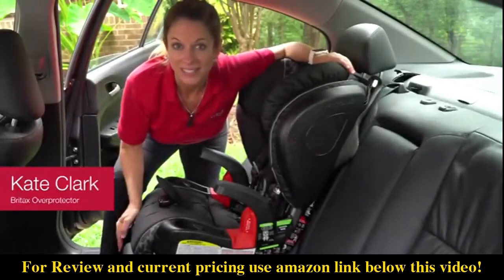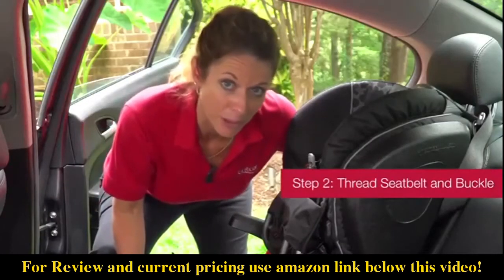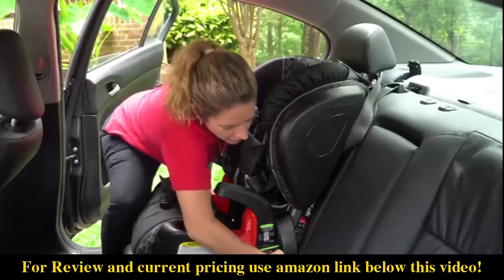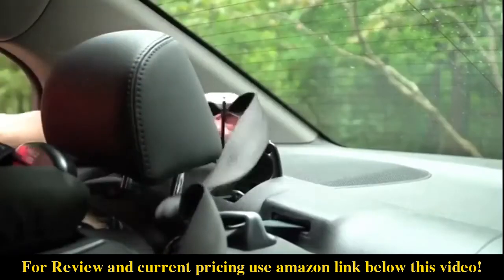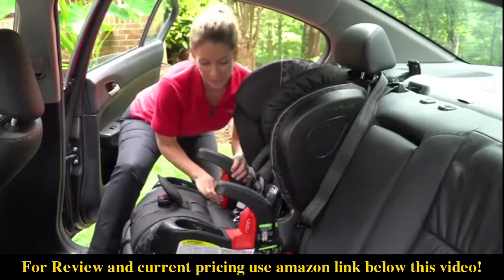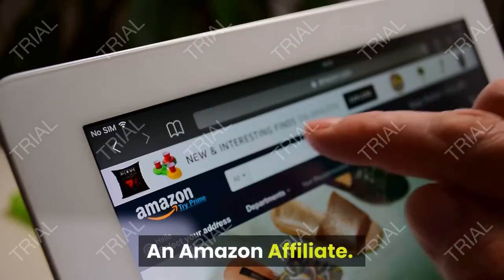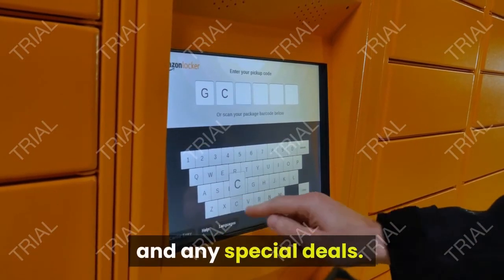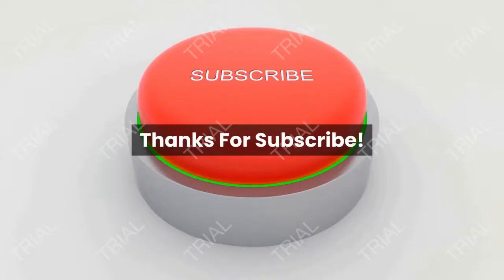Review Britax Pinnacle ClickTight Harness-2-Booster Car Seat, Cool Flow Grey [Discontinued]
- Amazon Quick Link!
Britax Pinnacle ClickTight Harness-2-Booster Car Seat, Cool Flow Grey [Discontinued]

PRODUCT DESCRIPTION - Color:Cool Flow GreySafety, comfort and convenience make the Pinnacle ClickTight with Cool Flow an exceptional Harness 2 Booster Seat. At Britax, we're making safety cool â€“ your child will enjoy a comfortable ride thanks to our Cool Flow technology. The ventilated mesh fabric improves air flow and the padded seat and head rest ensures added comfort. Car seat installation is easy as buckling a seatbelt thanks to the ClickTight Installation System. In the Pinnacle Harness 2 Booster Car Seat you are surrounded in safety. This booster seat features the patented Britax SafeCell Impact Protection system which includes a steel frame, energy absorbing base, V shaped tether to minimize seat rotation and staged release stitches that slow and reduce forward movement in the event of a crash. Britax designed the Pinnacle ClickTight Seat with three strong layers of side energy absorption; a deep foam lined shell, head protection, and external cushions will shield your child from the most severe type of collision. Two integrated cup holders keep drinks and snacks within reach and are easy to clean between rides. The 9 position quick adjust harness grows along with your child and it's easy to transition from a harness to a belt positioning booster by tucking the buckles and straps within the seat. The Pinnacle ClickTight Harness 2 Booster Seat can be used in Harness Mode for children 2 years old and 25 to 90 lbs. or in Booster Mode for children 40 to 120 lbs. Child standing height using the harness 30 58â€ and using booster mode 45 62â€. Dimensions minimum 22.5 W x 28 H x 21 D, maximum 22.5 W x 36 H x 21 D inches. Seat width 12â€. 9 Position harness slot heights 12.5â€ to 20.5â€. May not be compatible with all vehicles, see user guide.

Fits: Forward facing harness mode 25 to 90 pounds, Booster mode 40 to 120 pounds; Maximum Dimensions: 22.5 W x 36 H x 21 D inches. Removable Cup Holders: Keep drinks and snacks close at hand; Seating Compartment Height: 23.5 Inches. Relax and Recline: Multiple recline positions ensure comfort and the best vehicle installation angle. Surrounded in safety: 3 layers of side impact protection, steel frame, impact absorbing base, and forward movement reducing v shaped tether. Ride comfortably: Cool Flow ventilated mesh fabric improves air flow to increase cooling and ensure added comfort. No rethreading ever: Quick adjust 9 position harness with headrest for a comfortable, secure fit. Easy installation: Patented ClickTight makes car seat installation as simple as buckling a seat belt. Toddler to Big Kid: Easily transition from harness to belt positioning booster as your child grows.

Shipping Weight: 33.1 pounds. Amazon Best Sellers Rank: #49,329 in Baby. Customer Reviews: 4.3 out of 5 stars 54 customer reviews. ASIN: B07965Q3S1. User Manual spec sheet Forward-facing maximum child weight: 90 Pounds. Batteries required: No. Number of items: 1. Material Type: Fabric. Maximum weight recommendation: 120 Pounds. Minimum weight recommendation: 25 Pounds. Item model number: E9LZ19S. UPC: 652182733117. Product Dimensions: 26.5 x 17.8 x 25 inches. Item Weight: 26.5 pounds.